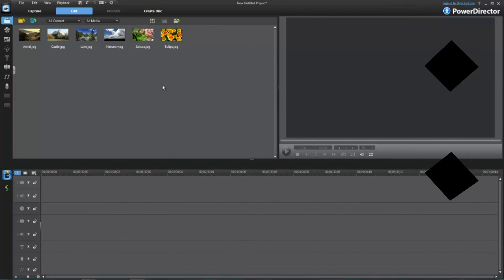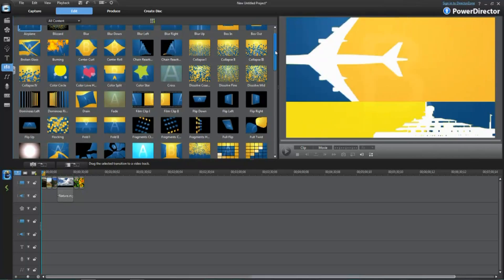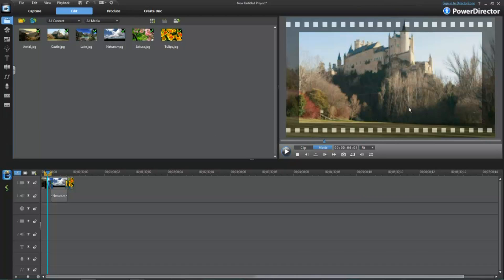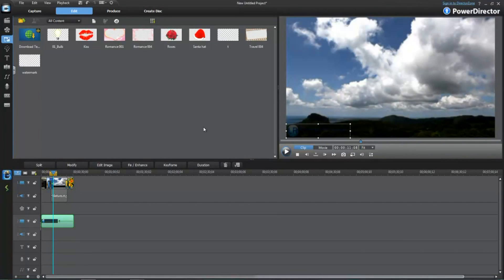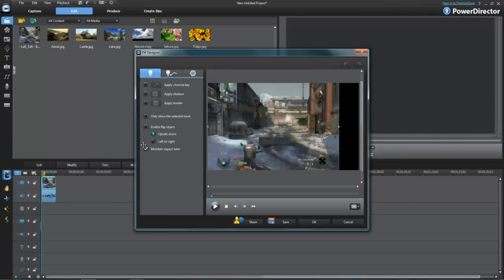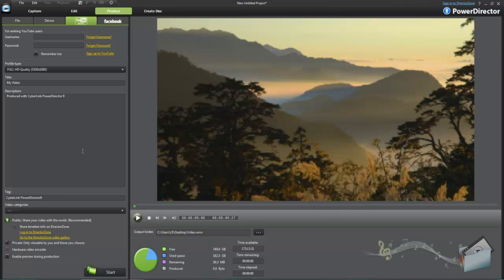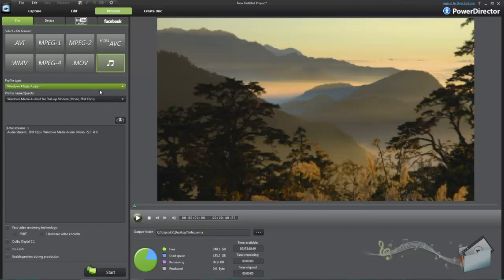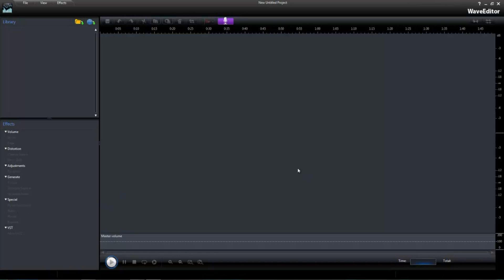CyberLink PowerDirector 9 - Getting Started Tutorial - 1080p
A tutorial for beginners showing how Cyberlink PowerDirector 9 works and what it can do. Expect more tutorials since the program is too massive to explain in one video.